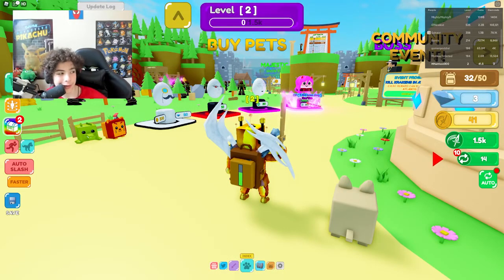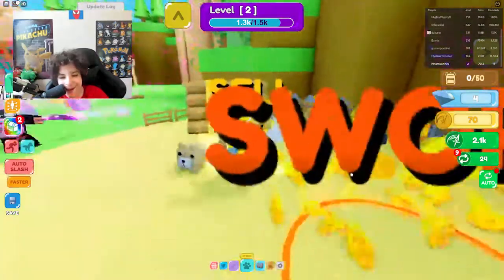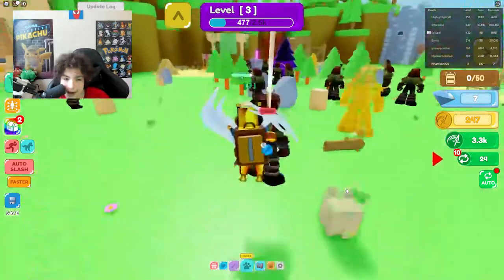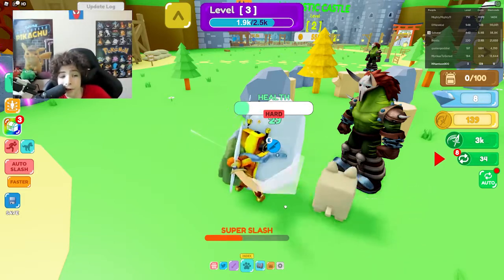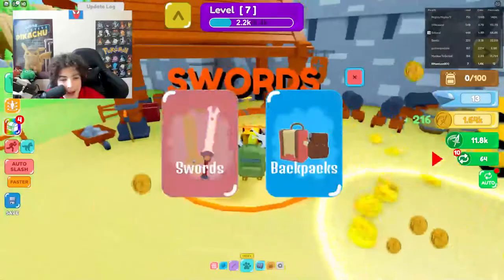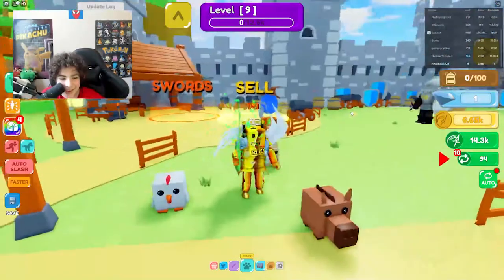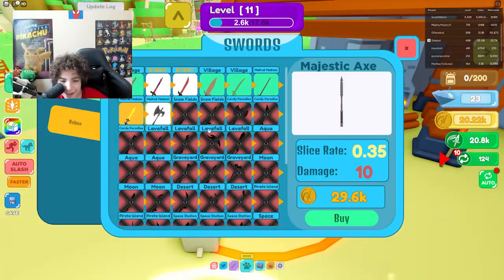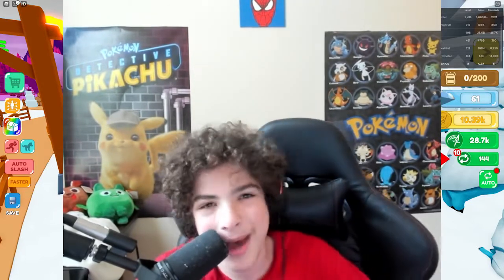We play Slashing Simulator in (Roblox)